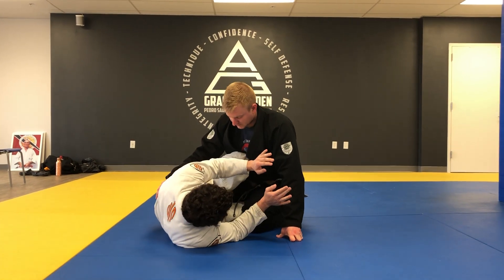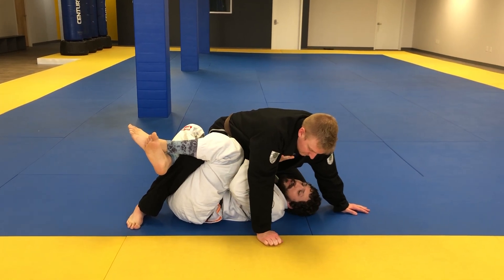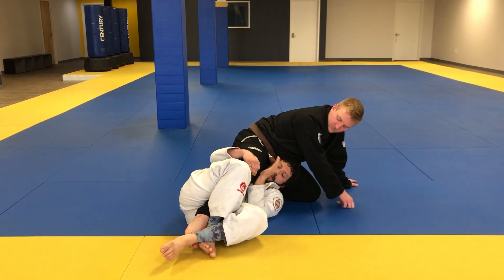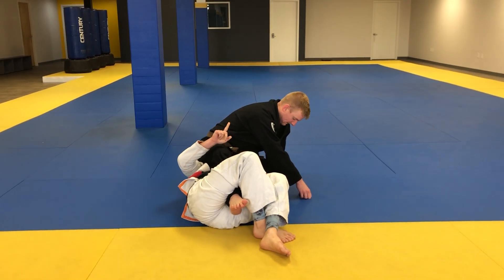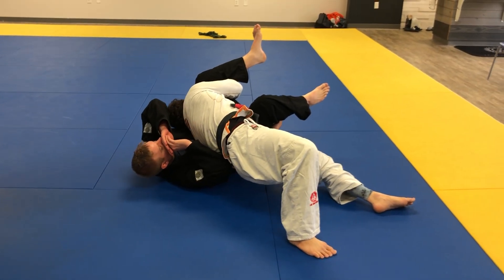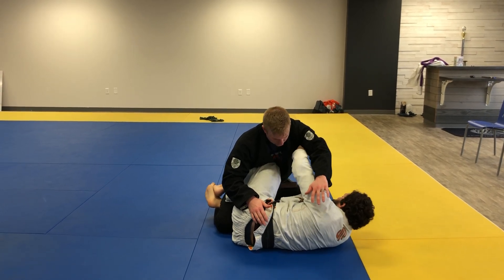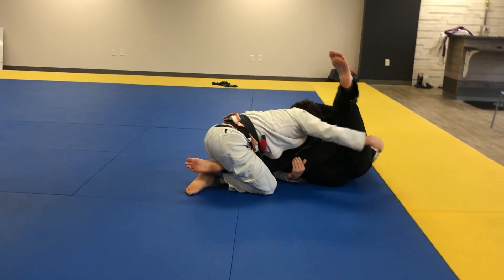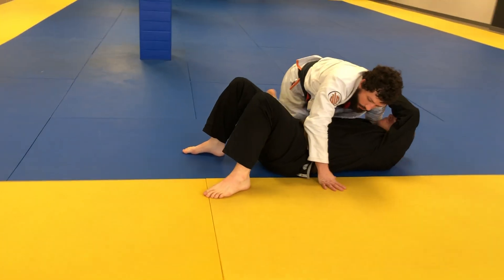Deep Half-guard Sweep: Walking the Leg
Walking the opponent's leg in the deep half-guard in order to sweep